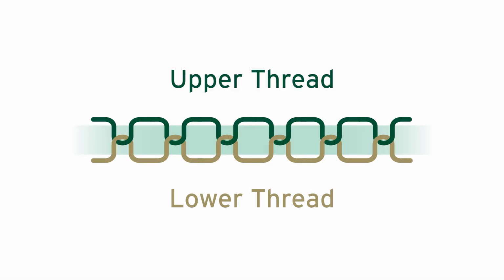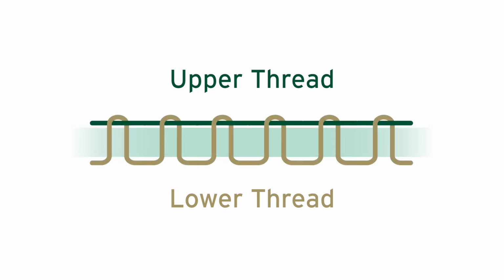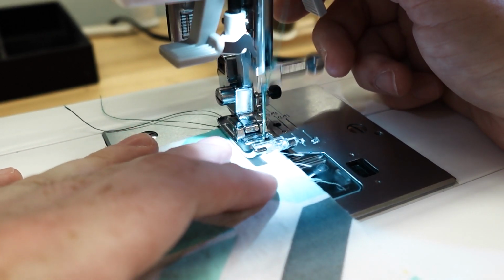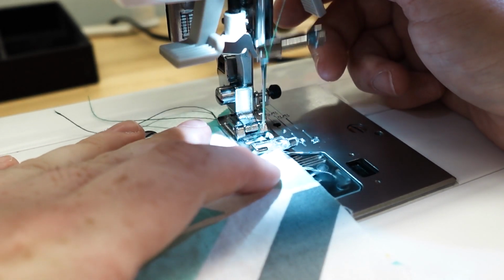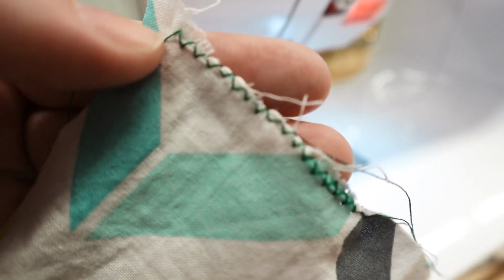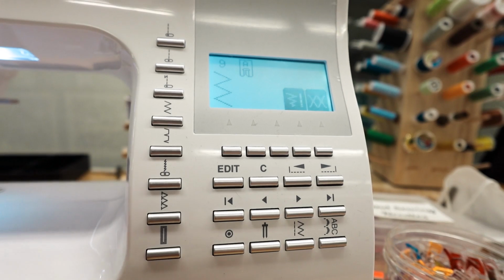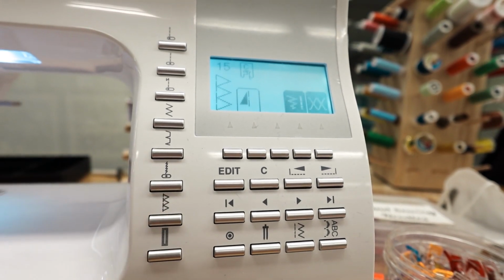Area 49 Tutorial: Sewing Machines - Sewing Tips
This video covers general sewing tips that are applicable regardless of the machine you are using.